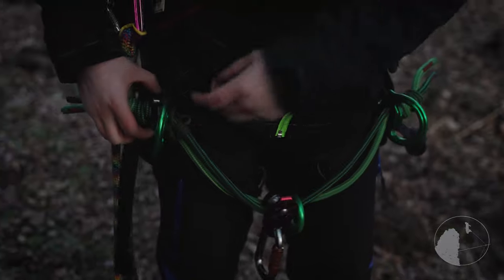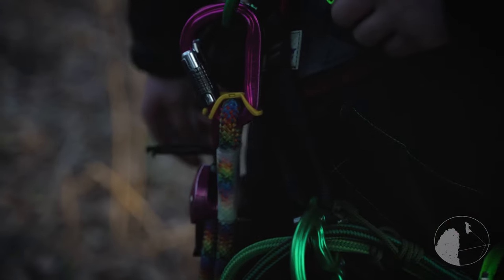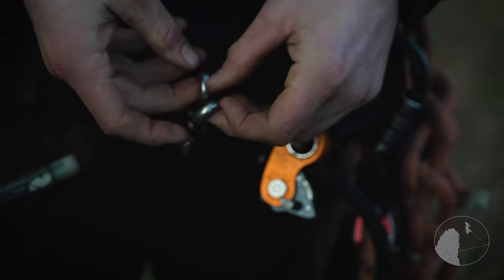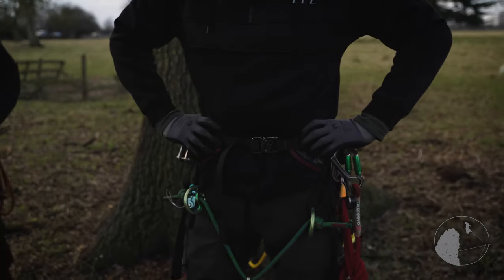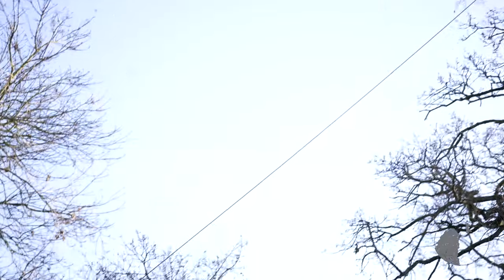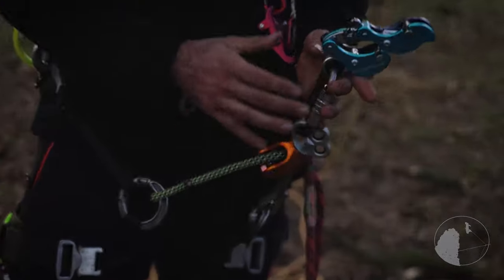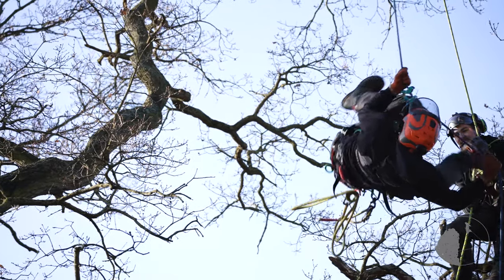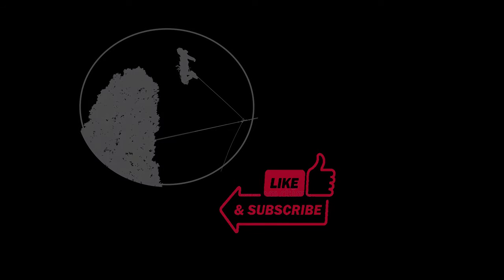🌳HOW TO SRT Arborist TIPS & Tricks Adjustable bridges for SRT / Harness setups✅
🌳 🎥 A very informal discussion with some of the canopy climbing collective, we go through our harness setups and the little tips and tricks we have done to make our setups as efficient as possible. 🎥🌳

featuring CANOPY CLIMBING COLLECTIVE CREW.

Harnesses featured:

Petzl sequoia srt
Petzl adjustable bridge

Teufelberger treemotion Evo
Using Paracord (x2 Nut Knot)

Teufelberger treemotion
Wild country ropeman

Notch sentinel
CT roll N Lock

Camp Gyro